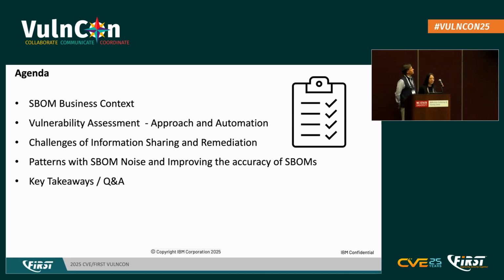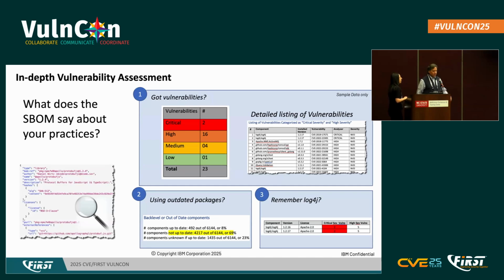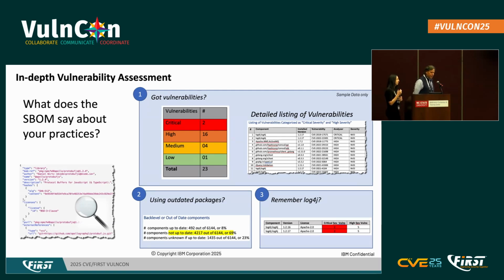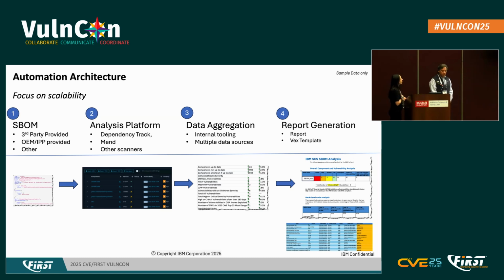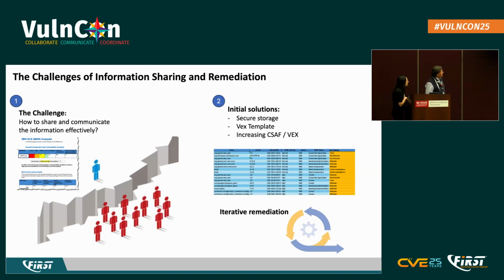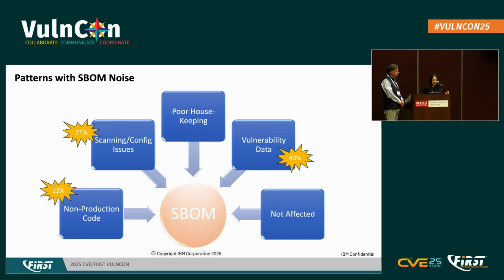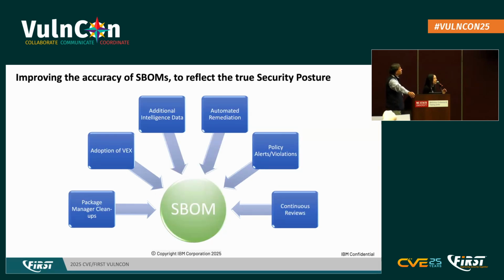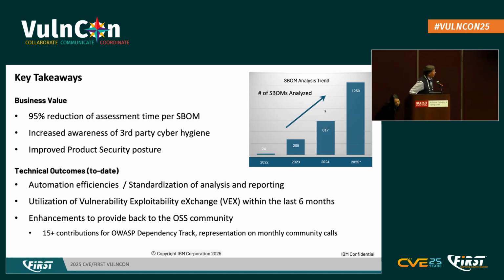Unlocking the Power of SBOMs: A Deep Dive into Risk Management and Cybersecurity Posture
John Bergland (IBM, US), Zadia Alden (Security and Legal Scanning Services, GB)

John Bergland is based in Boston, Massachusetts and works as a Program Manager for Supply Chain Security at IBM Office of the CISO. He currently specializes in working with SBOMs, helping to define and scale IBM’s process for both analyzing and producing SBOMs. During his career at IBM, he has worked as a business analyst and requirements engineer. He has an MBA and Masters in Information Systems from Boston University.

Zadia Alden is based in Winchester, England. She has over 25 years' experience in Software Development, performing various different roles over those years. In her current role, she manages the Open-Source Program Office within the CISO organisation. Over the last couple of years, she has been working in the SBOM space, building her expertise to become an SME in SBOM generation and analysis. She is a Certified Project Management Professional, within the Project Management Institute.
Discover how leveraging Software Bill of Materials (SBOMs) can transform risk management and enhance cybersecurity. This session explores advanced tools and techniques for SBOM analysis to proactively assess third-party applications, identify vulnerabilities, and evaluate suppliers’ open-source practices. Learn how we track library versions, optimize vulnerability remediation, reduce SBOM noise, and integrate automation to streamline software supply chain management.